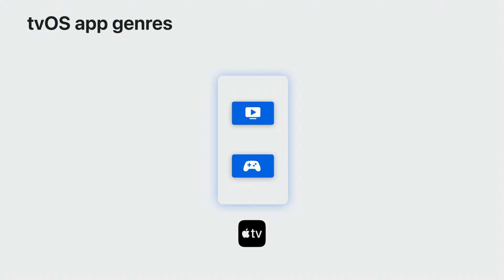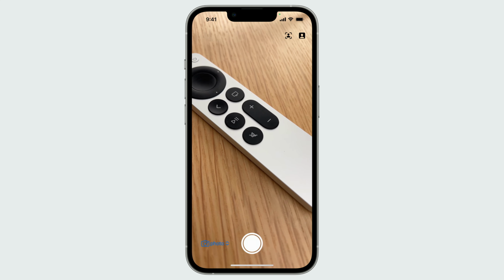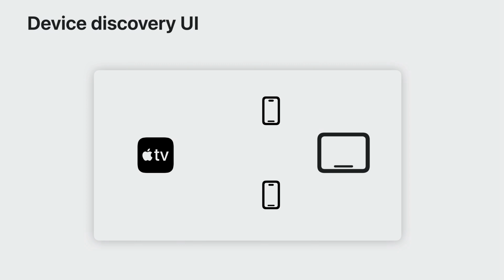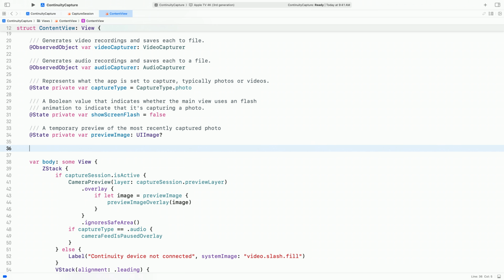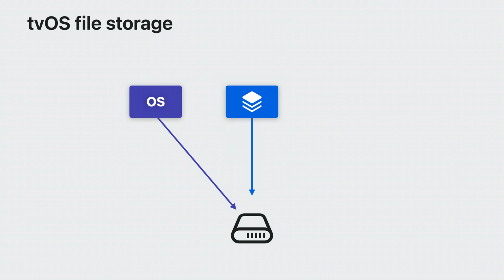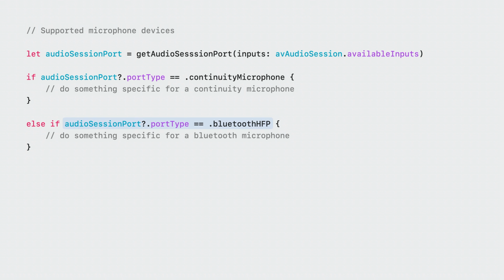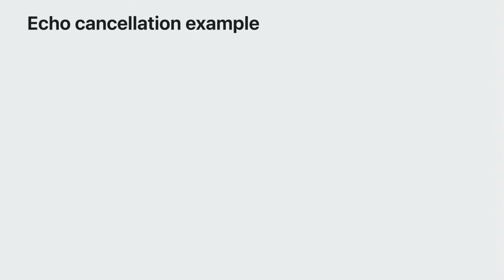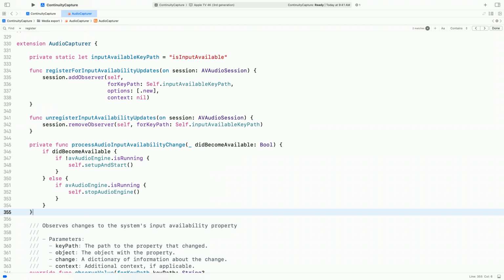WWDC23: Discover Continuity Camera for tvOS | Apple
Discover how you can bring AVFoundation, AVFAudio, and AudioToolbox to your apps on tvOS and create camera and microphone experiences for the living room. Find out how to support tvOS in your existing iOS camera experience with the Device Discovery API, build apps that use iPhone as a webcam or FaceTime source, and explore special considerations when developing for tvOS. We’ll also show you how to enable audio recording for tvOS, and how to use echo cancellation to create great voice-driven experiences.